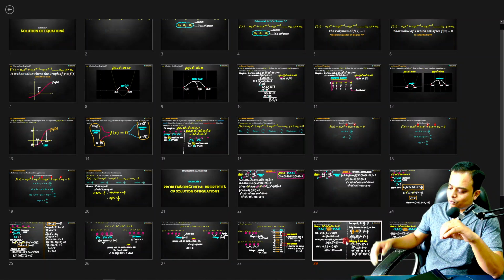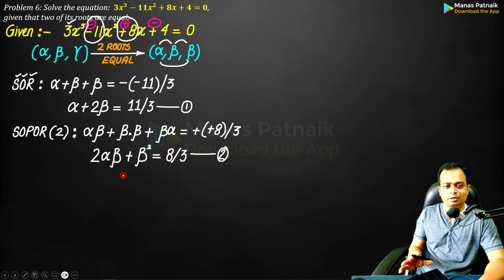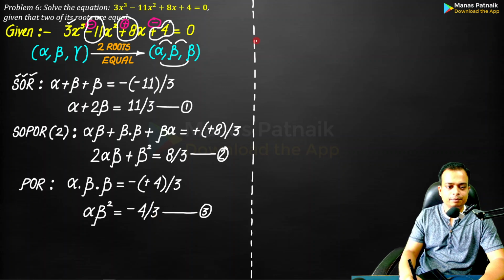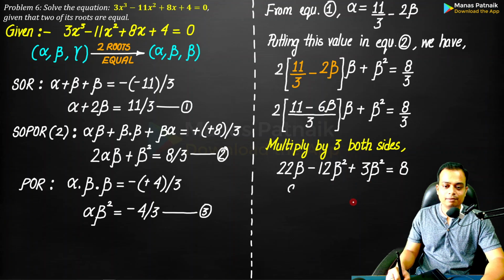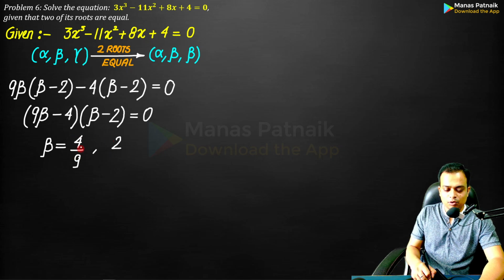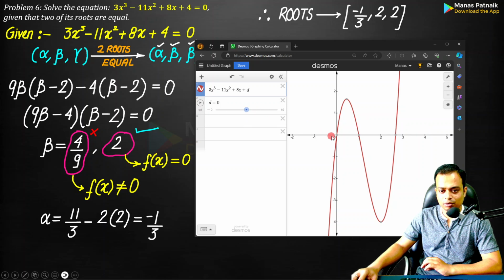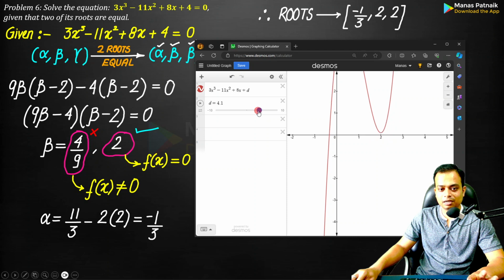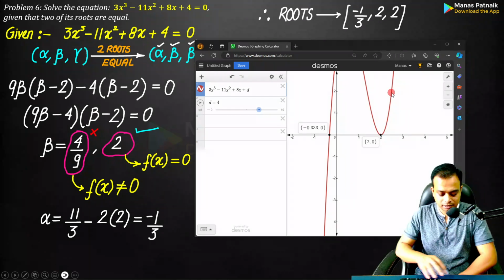Solution of Equation General Properties || Exercise 1 || Problem 6